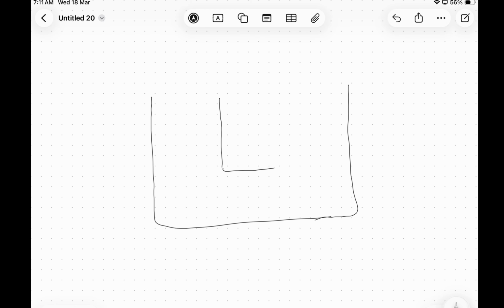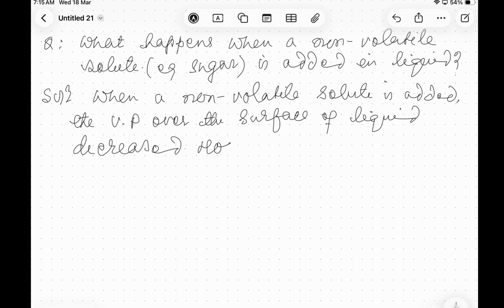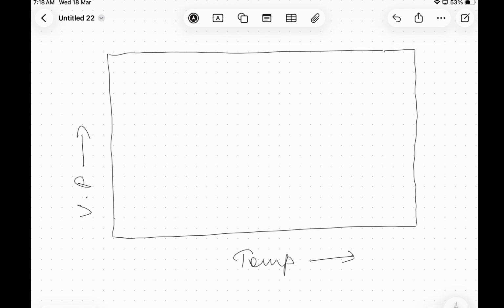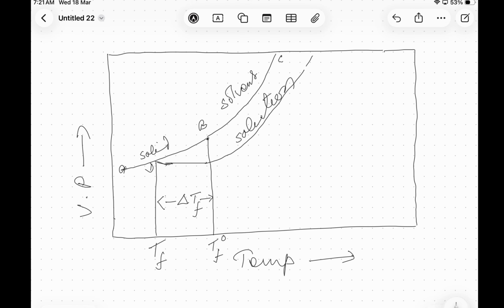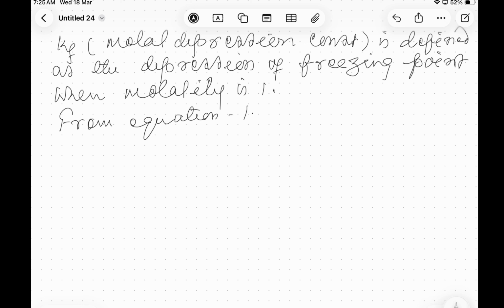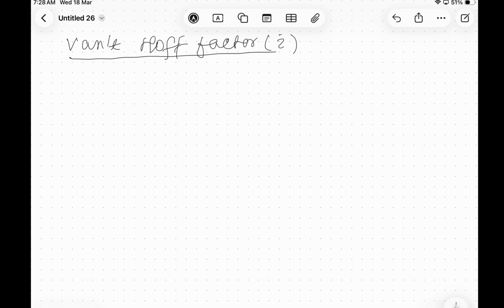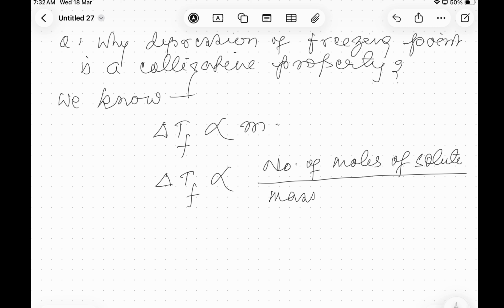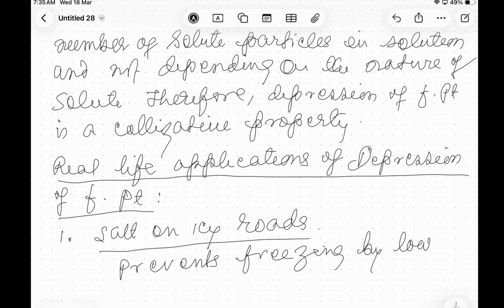Video8: Depression of freezing point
This video provides very useful explanation of depression of freezing point, cause of depression, graphical explanation, mathematical explanation etc.,